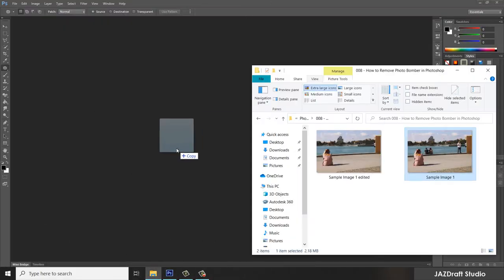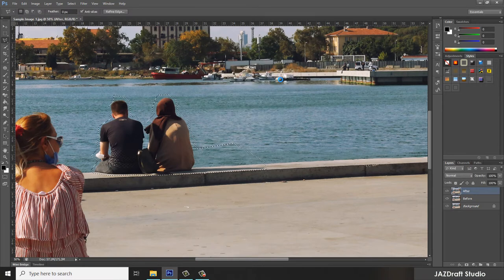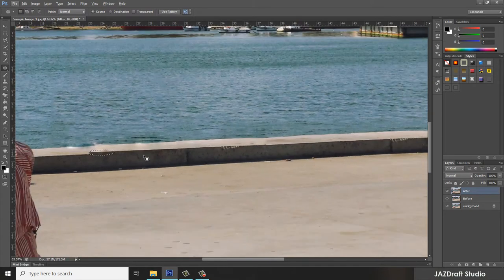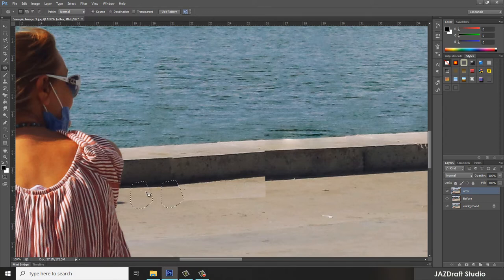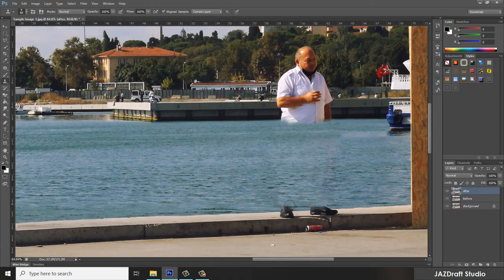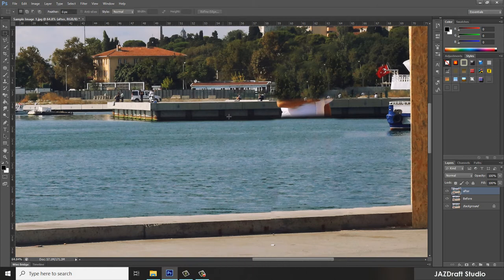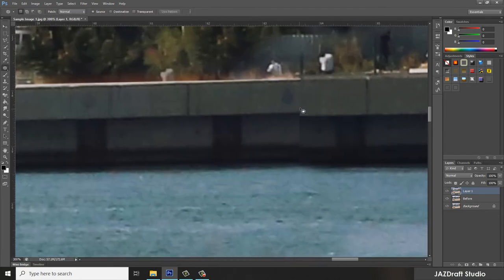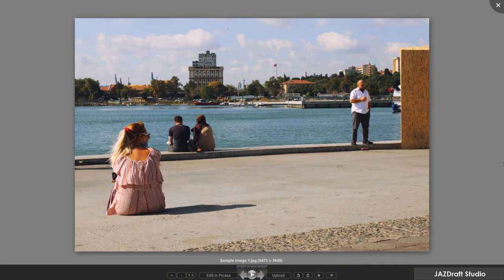How to Remove Photo Bomber in Photoshop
In this video tutorial I will teach you on HOW TO REMOVE A PHOTO BOMBER IN PHOTOSHOP,
Removing any object in image using Photoshop.